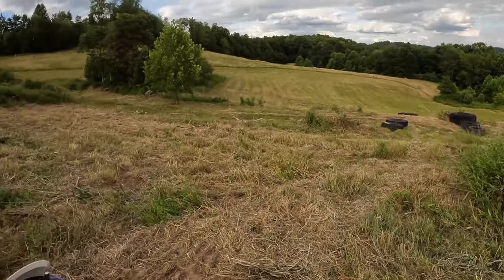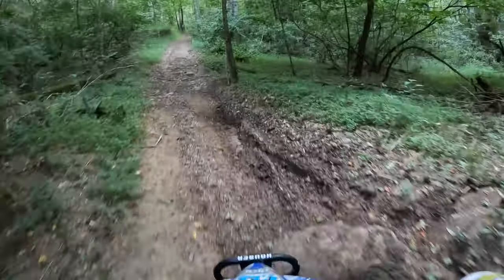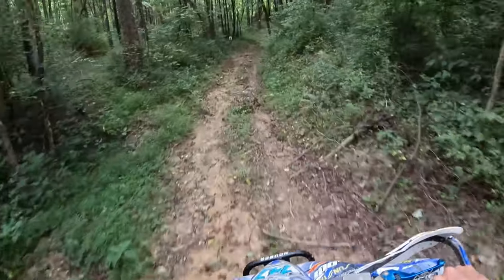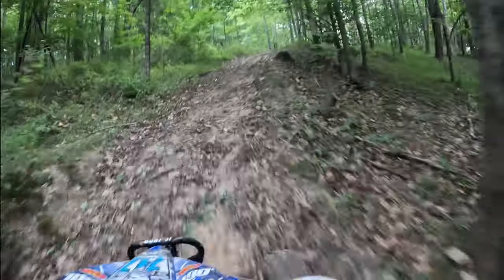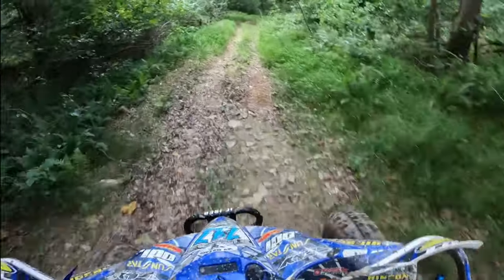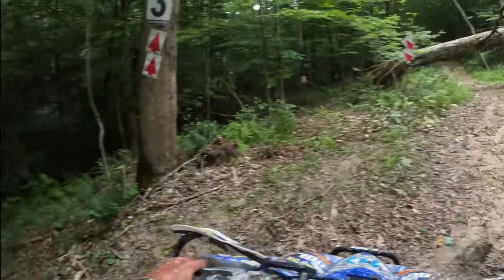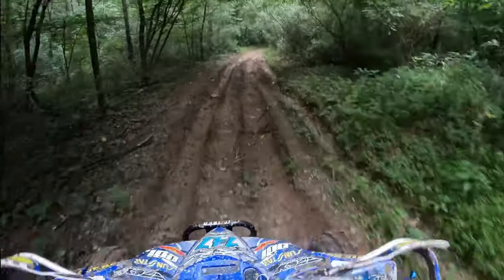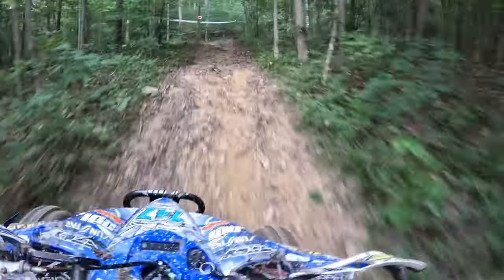TRACK PREVIEW | MSHS “PLEASANT CREEK RACEWAY”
Here is the track preview for RD 7 MOUNTAIN STATE HARE SCRAMBLE at PLEASANT CREEK RACEWAY in West Virginia.